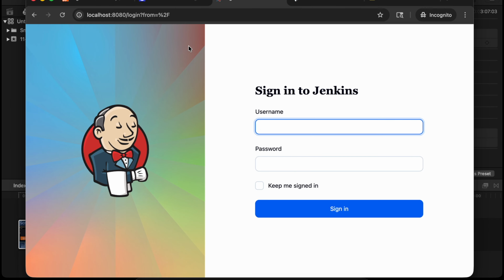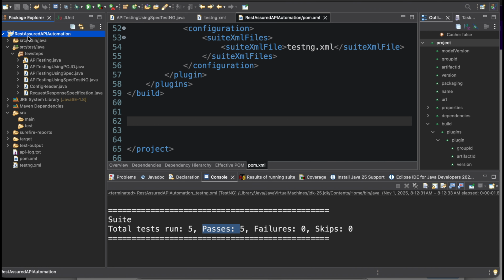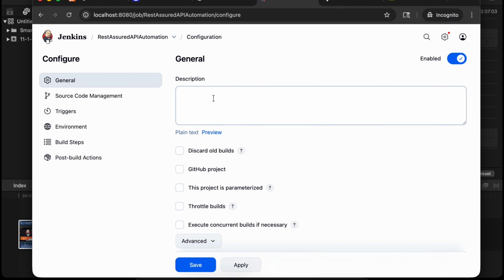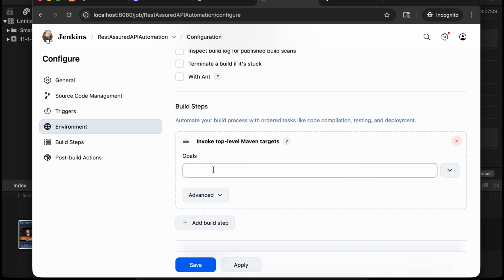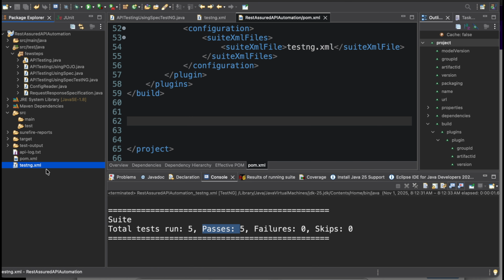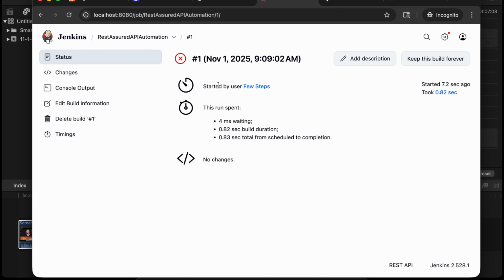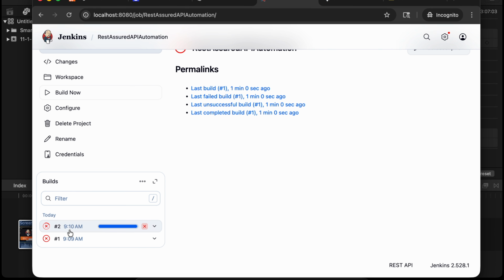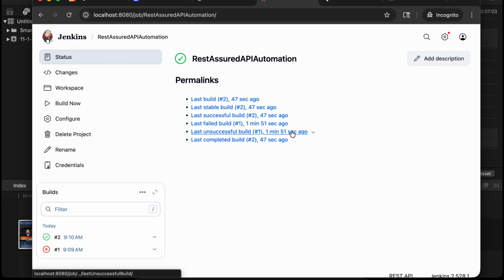Integrate API Framework into Jenkins | Trigger Automation with New Job Setup | Guide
Learn how to integrate your API automation framework into Jenkins and trigger tests by creating a new job. A 2025 step-by-step guide for continuous integration of automated tests.